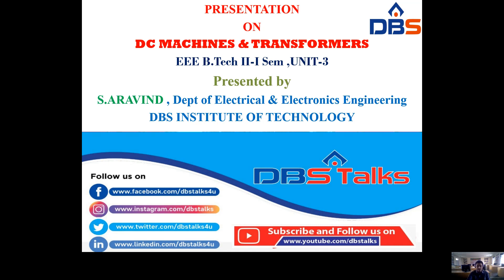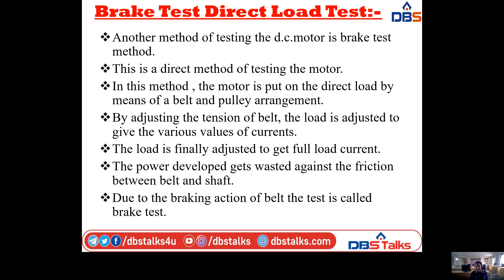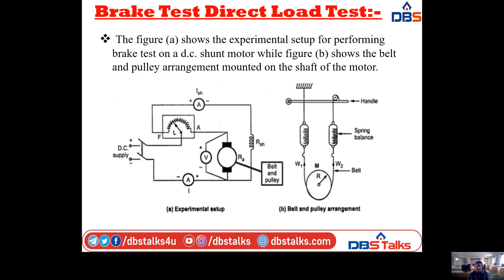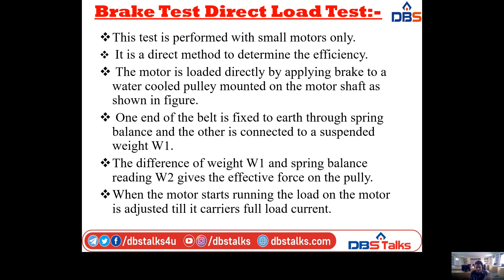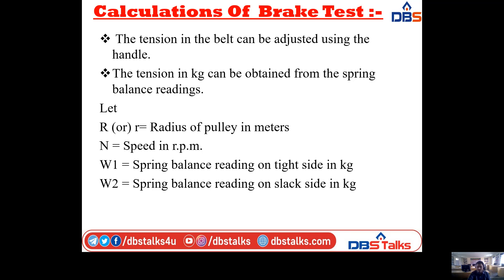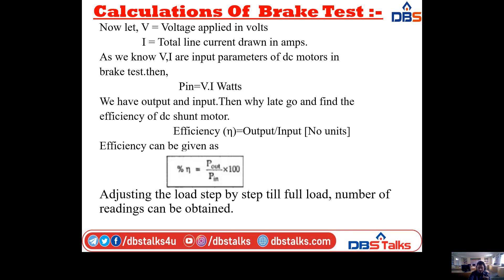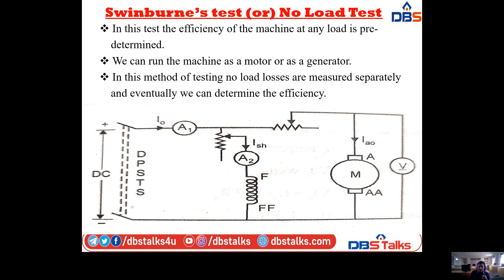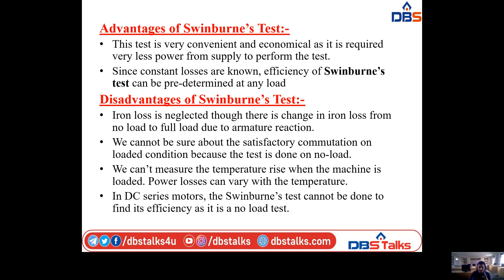Different Testing of DC Motors | DC Machines and Transformers | EEE | Online Education | DBS Talks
Different Testing of DC Motors! There are different methods of testing of dc machines. This video Discusses the Different Types of Testing Methods and Uses.
Subject: DC Machines & Transformers
Branch: ELECTRICAL & ELECTRONICS ENGINEERING
Year: II B.Tech -I Semester
Unit No: 3
Unit Name: DC MOTORS
Topic: Different Testings of DC Motors (Brake Test & Swinburne's Test)
Thanks to S.Aravind,
Assistant Professor,
Dept. of Electrical & Electronics Engineering
DBSIT – Kavali